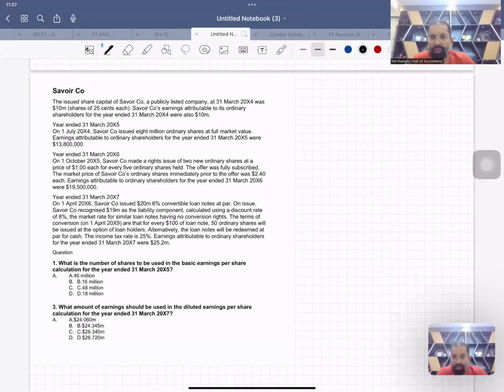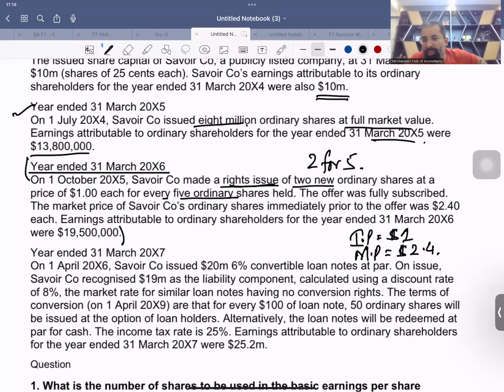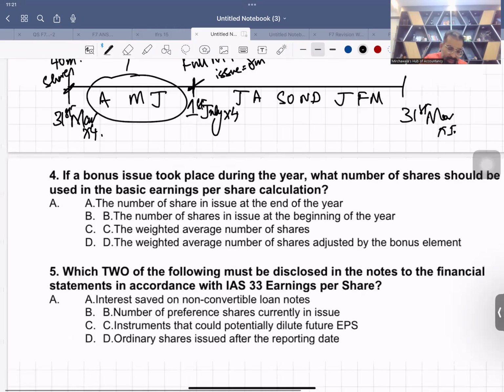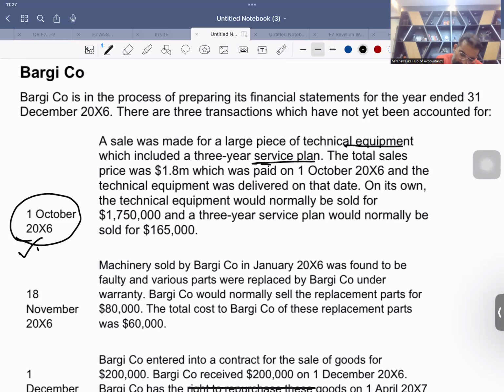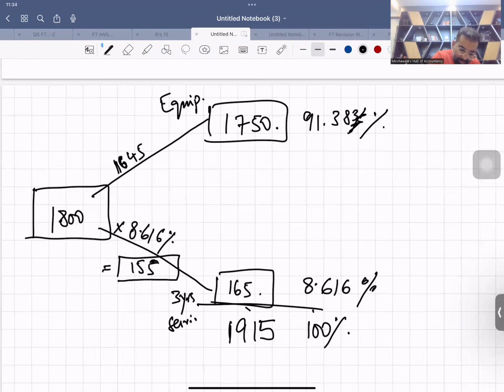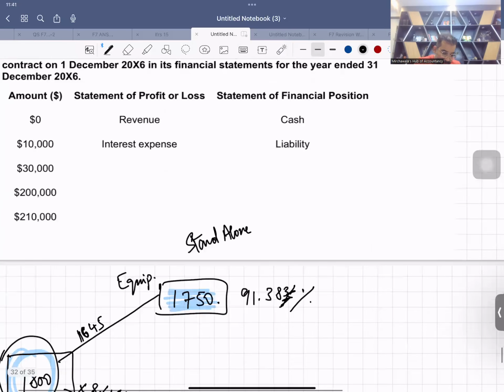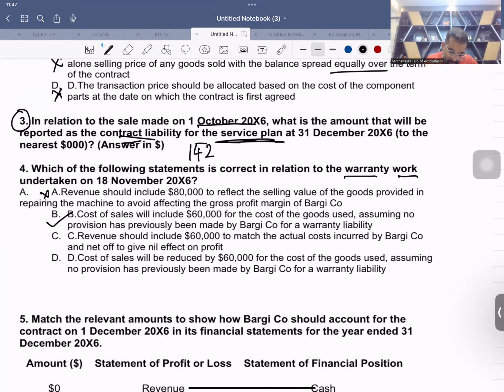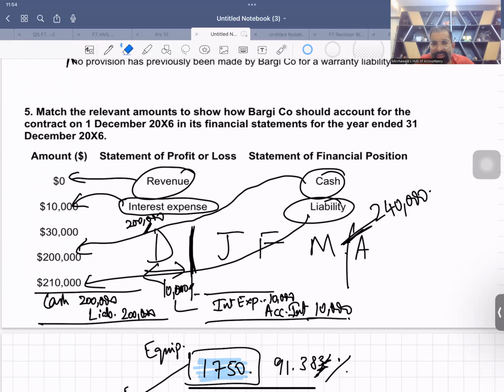FR ACCA Study Hub MTQ Practice of IAS 33 and IFRS 15 | Mustafa Mirchawala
fr acca study hub mtq practice of eps ias 33 and ifrs 15 revenue from customer contracts by | Mustafa Mirchawala